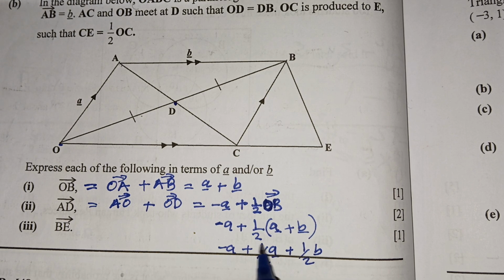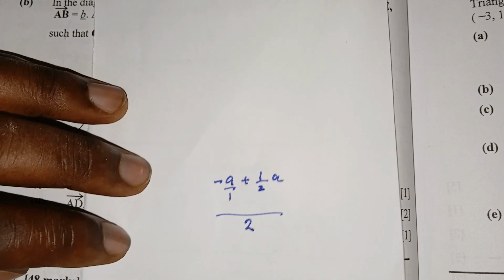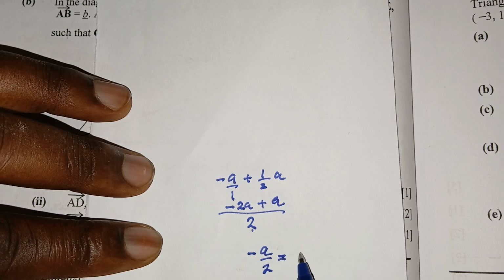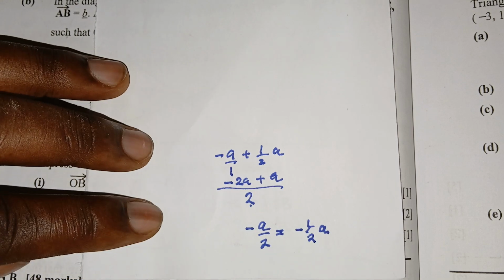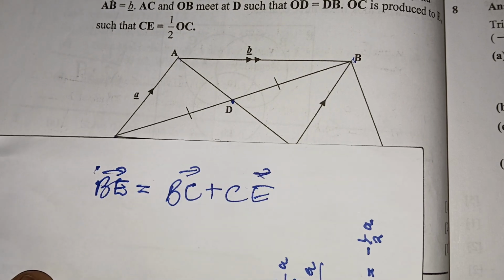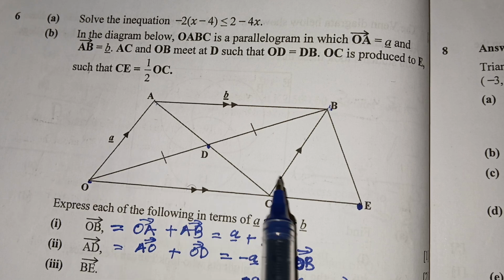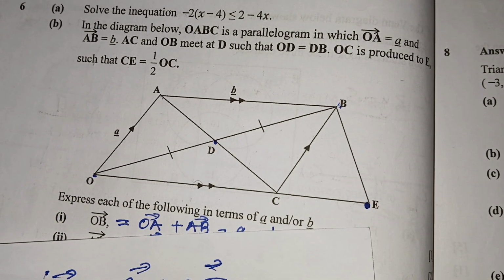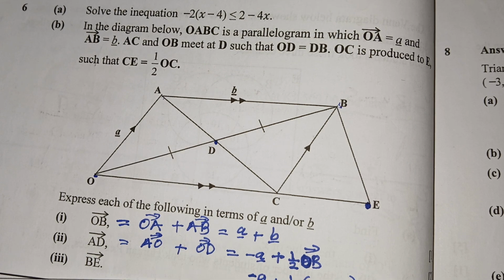g12 Maths ECZ